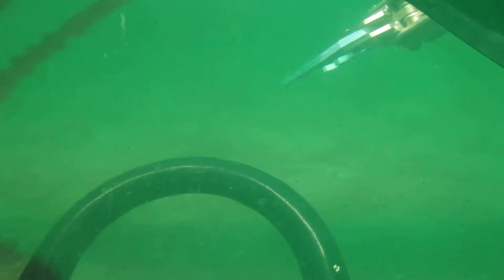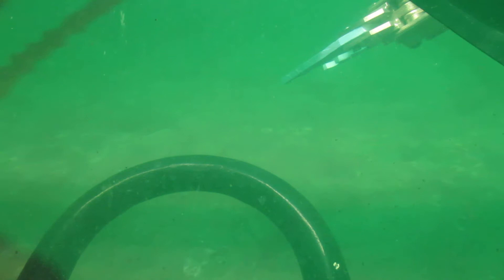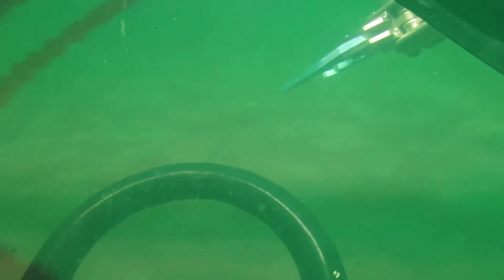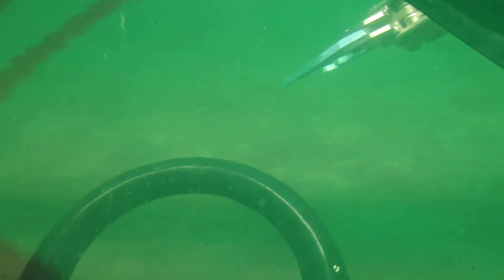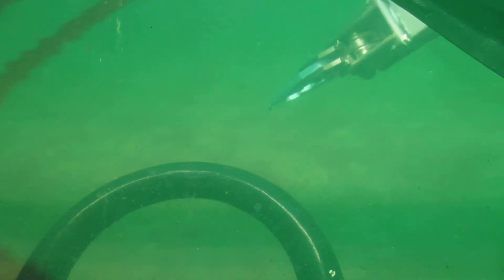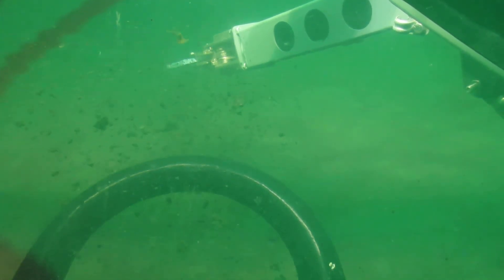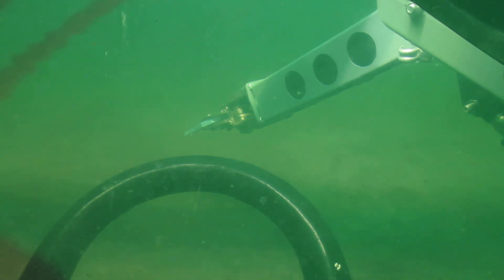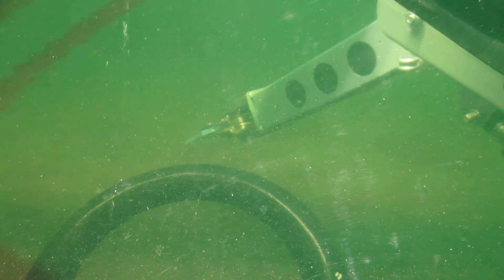Using My New Submarine Arm Deep At The Bottom Of Premiere Lake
Here is a brief demonstration of my new arm on Nekton Gamma working at depth in Premier Lake.  By Hank Pronk